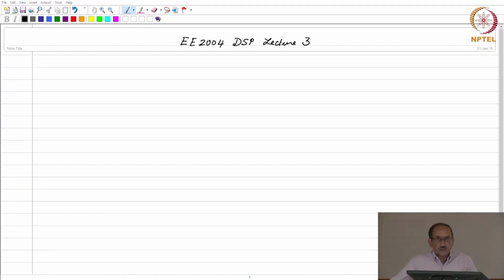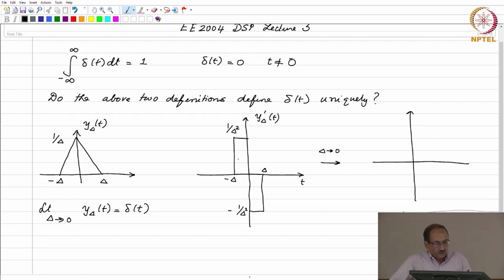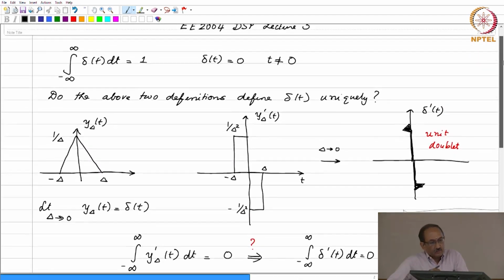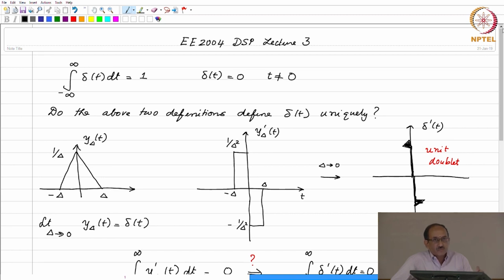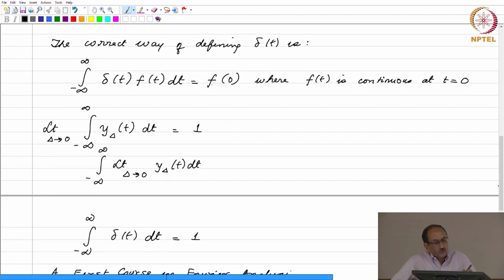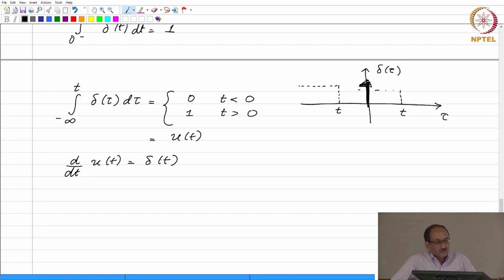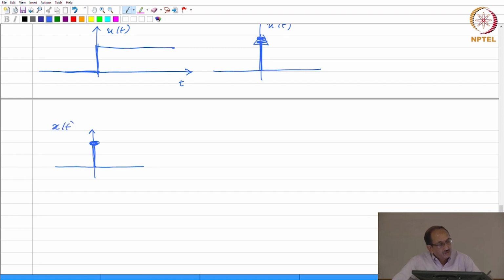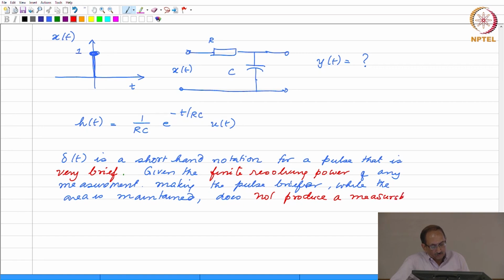The Unit Impulse (contd)